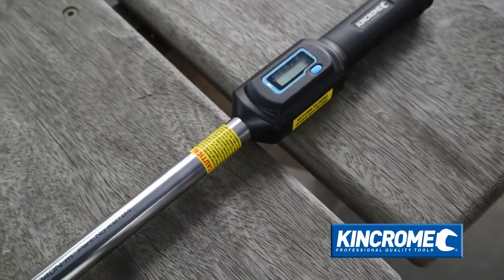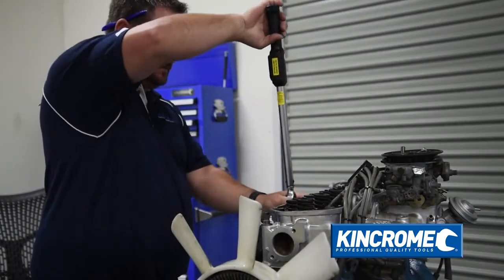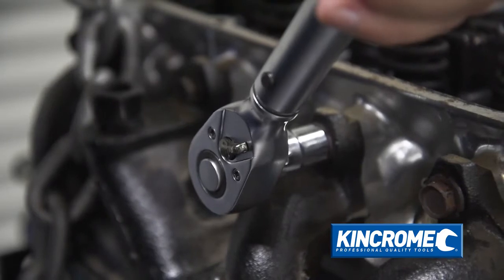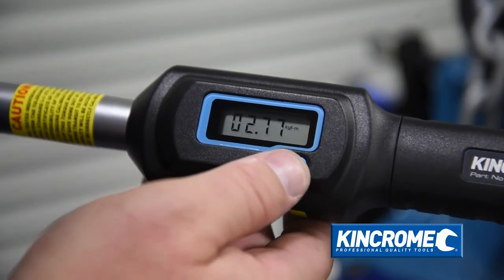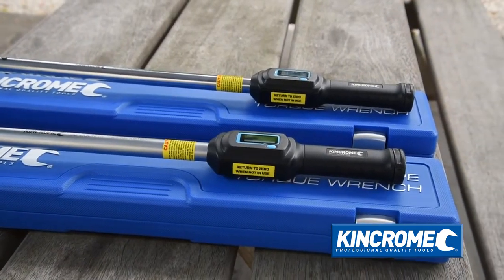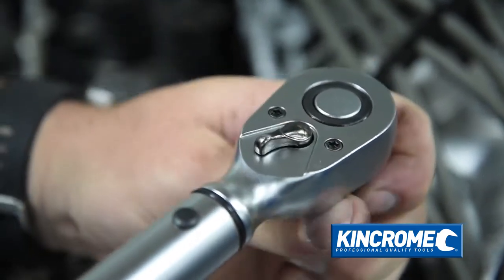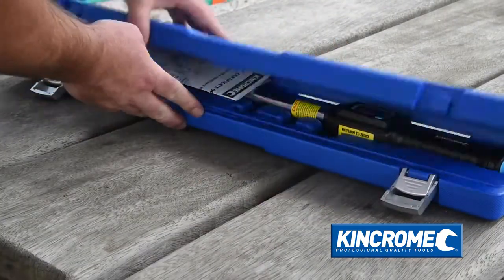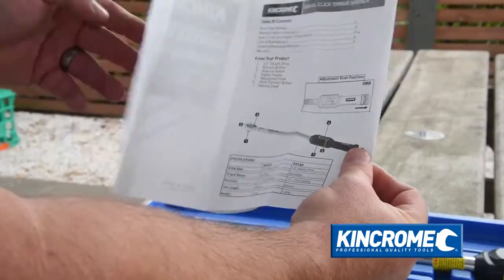Kincrome click type digital torque wrenches